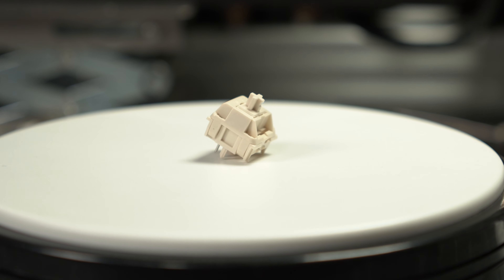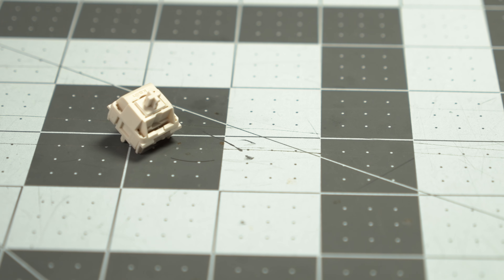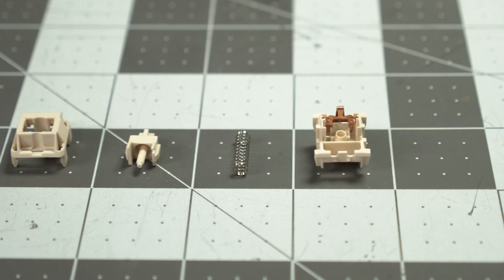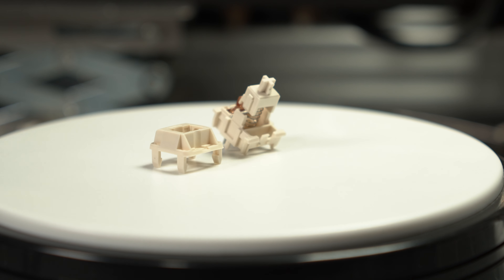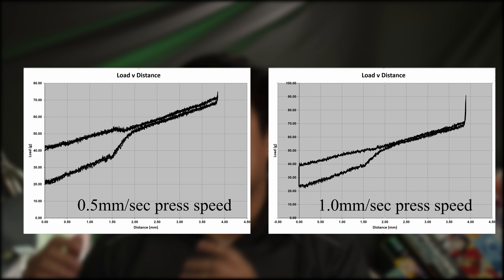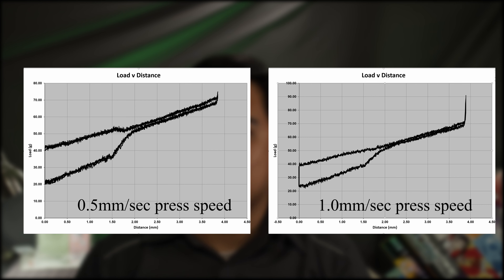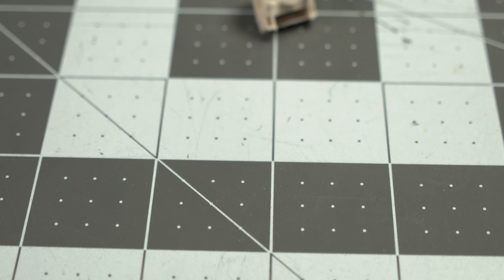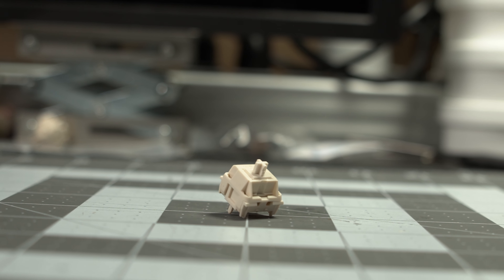Which Switch Creams